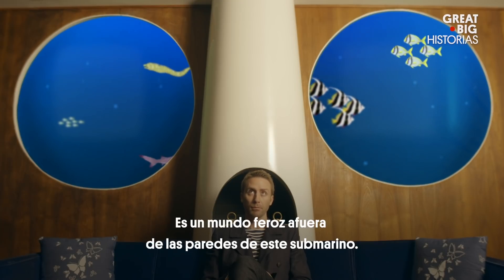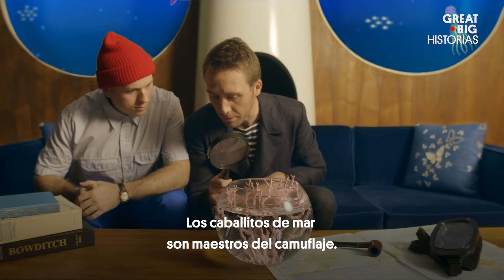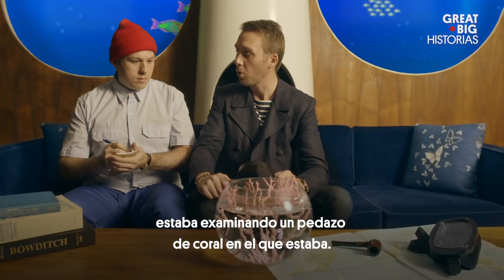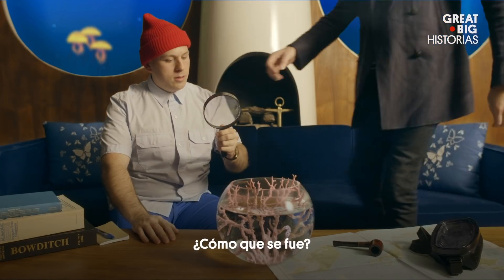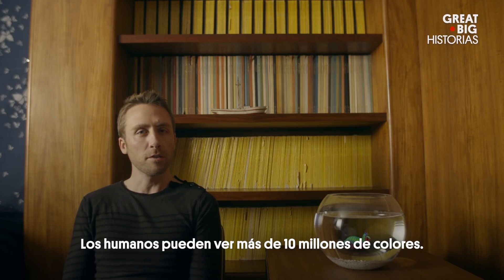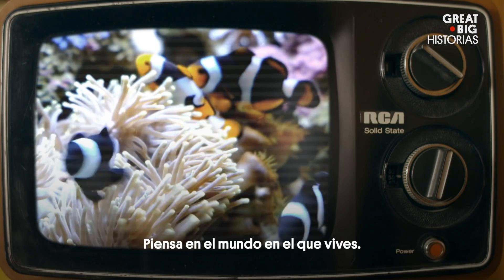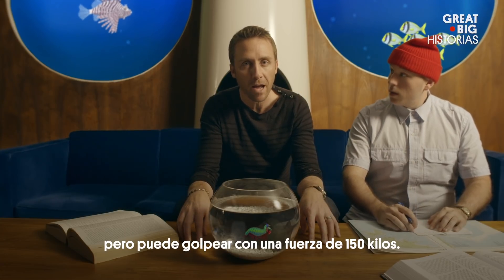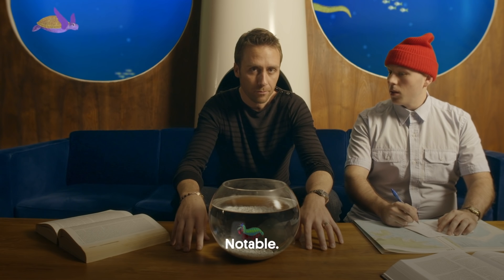Caballos y mantis marinos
Phillipe Cousteau, nieto del legendario explorador marino Jacques Cousteau, nos presenta a lo largo de ocho capítulos, las historias de los animales más especiales y extraños del océano. A continuación, podrás disfrutar el 3 y 4. Podrás observar el maravilloso camuflaje de los caballitos de mar, quienes usan esta impresionante capacidad para esconderse de sus depredadores, pero también para encontrar a su media naranja. Después conocerás a la mantis marina, quien con tan solo 10 cm de largo puede ver millones de colores más que el humano y tiene la fuerza para romper un tanque de acuario.

Esta historia forma parte de la serie Nuestro Planeta. Desde mamíferos, insectos, aves, y reptiles, hasta plantas, maravillas naturales y obras arquitectónicas, los humanos compartimos este planeta con todo tipo de criaturas e invenciones de otros humanos. Ven a viajar con nosotros a lo largo y ancho de nuestra Tierra y conoce algunos de sus habitantes y espacios más salvajes y recónditos.

¿Tienes alguna idea para una gran historia? Mándanos un correo a: hola [arroba] greatbigstory [punto] com